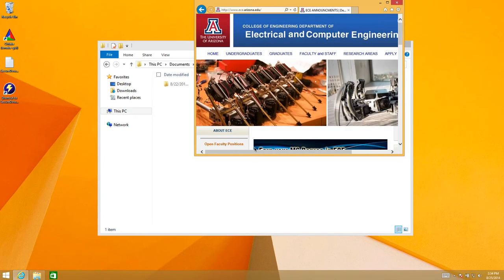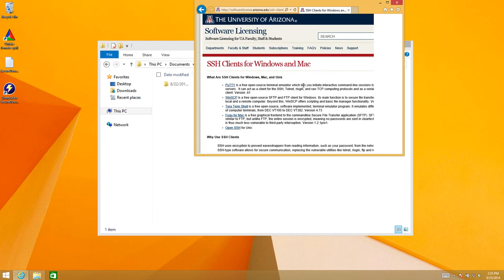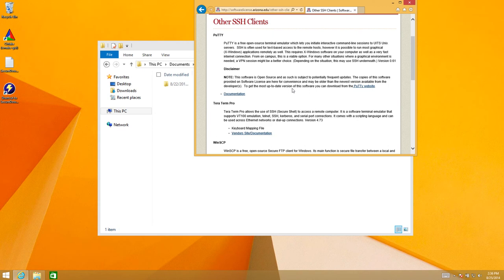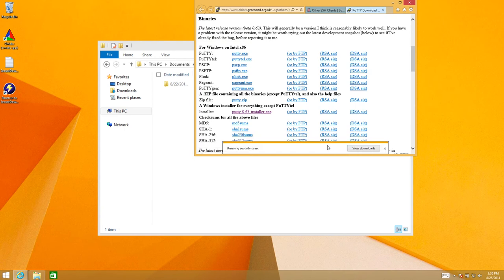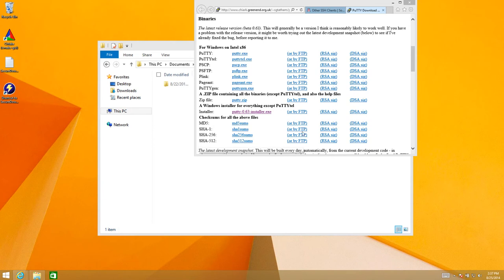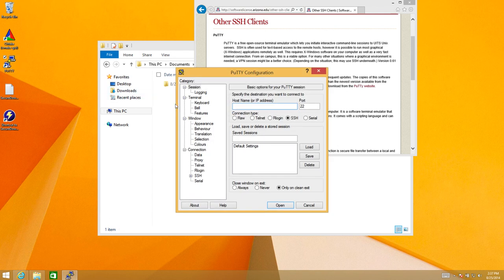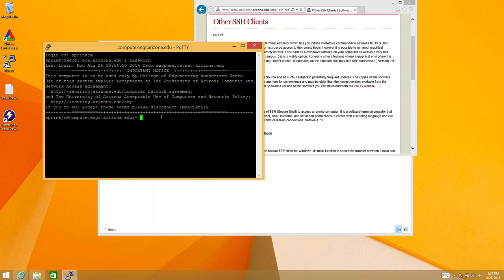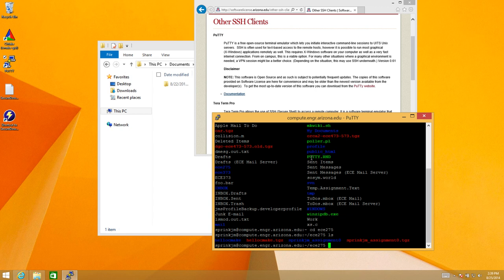Install Putty on Windows 8.1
Putty is used to SSH to a linux/unix environment from Windows. This video shows how to install the software and test it by logging in to ece3.